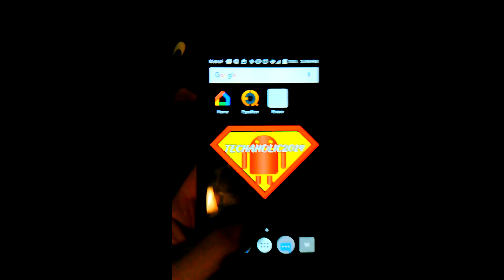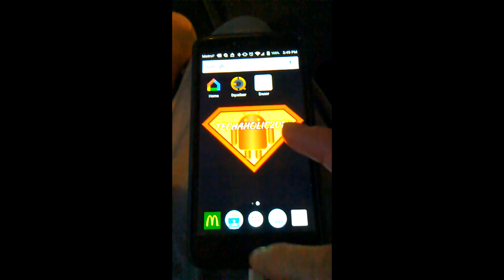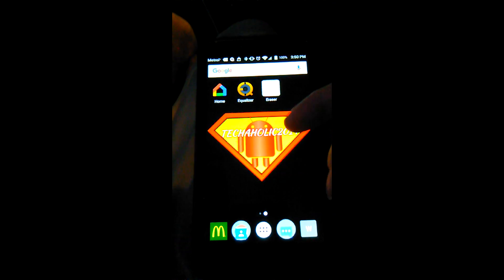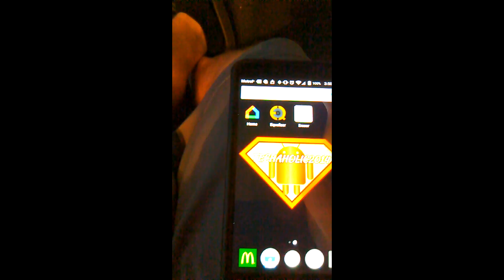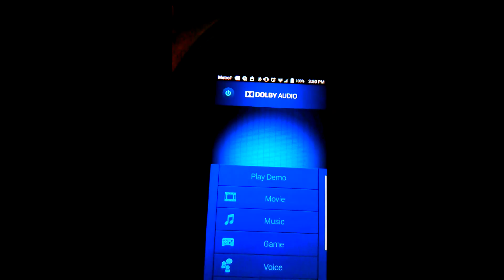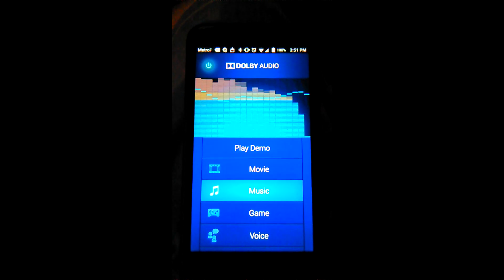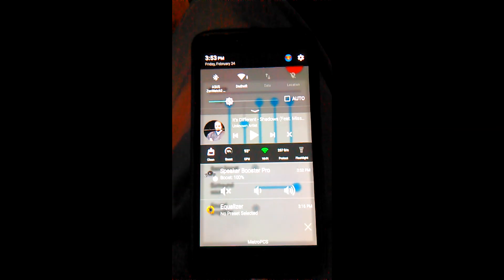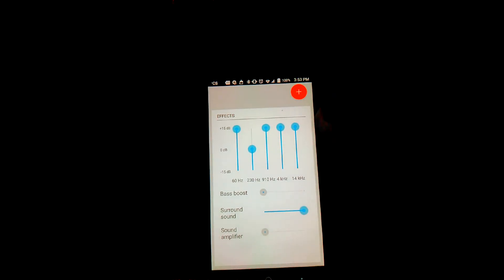Boost Zmax Pro Volume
What's up YouTube it's lilt with techaholics back at it again with another video...

(NOTE: IM NOT TAKEING CREDIT FOR THE APPLICATIONS OR TAKEING OWNERSHIP OF THE MUSIC USED IN THIS VIDEO)

(NOTE: MAKE SURE YOU HAVE DOLBY AUDIO OFF WHEN YOU ARE USEING THESE TWO APPS OR THE BOOST WILL NOT WORK PROPERLY)

In this video I will show you how to boost your ZTE Zmax Pro volume...

Took me a few weeks and a hundred and two apps to finely be able to confirm a good boost for your Zmax pro.

ZTE Zmax Pro

(In my conclusion I feel this makes the device 3-4 times louder but give me your opinion and how you feel it does for your device)

add my Facebook page for updates and more.

( Facebook.com/techaholics2014 )